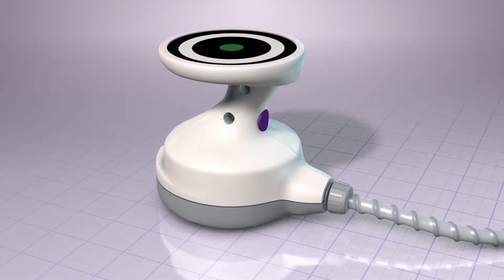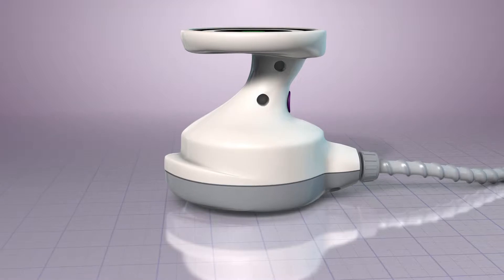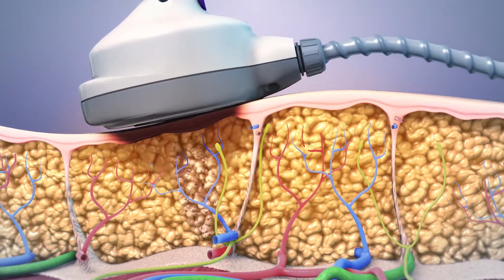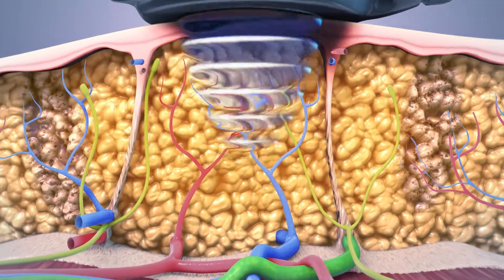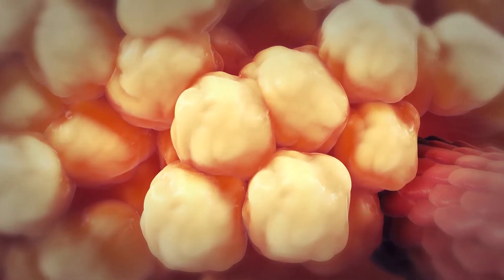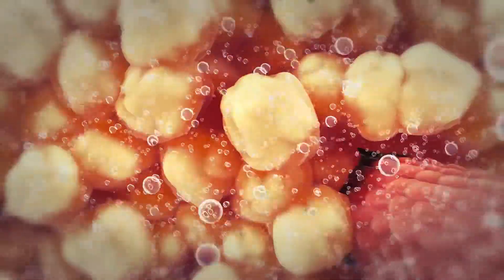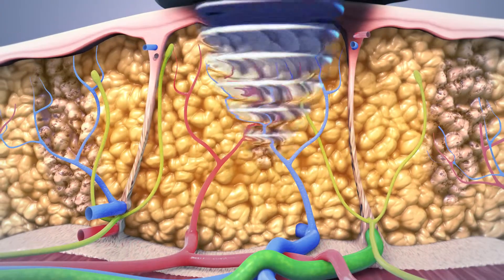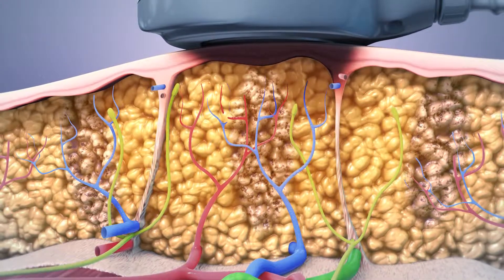UltraShape Mechanism of Action Animation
UltraShape is the first and only FDA-cleared, non-invasive body-shaping procedure that uses focused, pulsed ultrasound for selective fat-cell destruction. It's not like anything out there.

Unlike liposuction, UltraShape is non-surgical—which means no incisions, anesthetics, or recovery time.

And unlike other fat-reduction procedures that use heat or freeze fat, UltraShape is painless* and leaves no visible signs of treatment. So you can hit the doctor's office, then hit your yoga class in a cropped top the same day.

All you're left with are smooth, contoured results, often seen as quickly as 2 weeks after the first treatment. No wonder UltraShape has a RealSelf rating of over 90%.